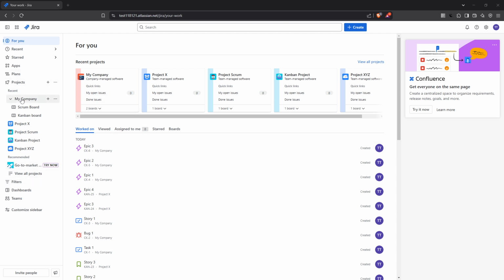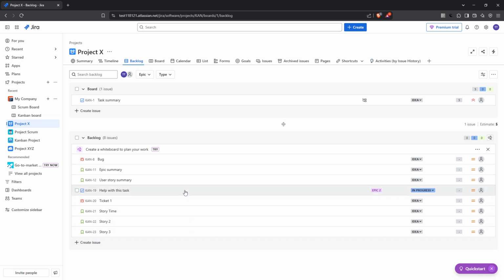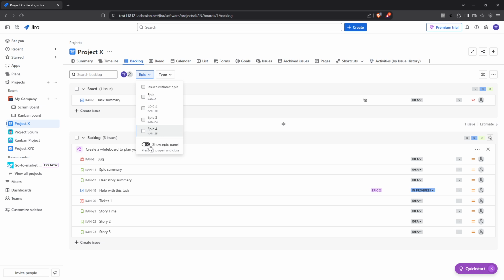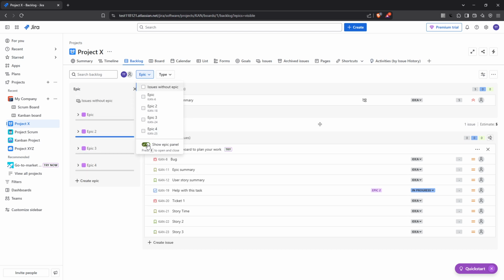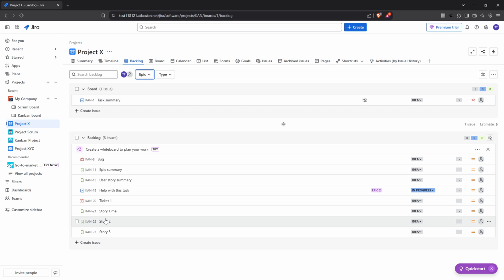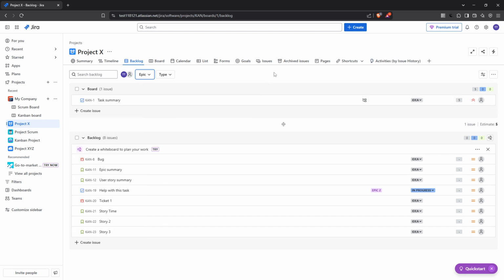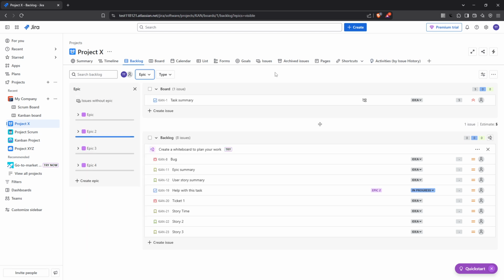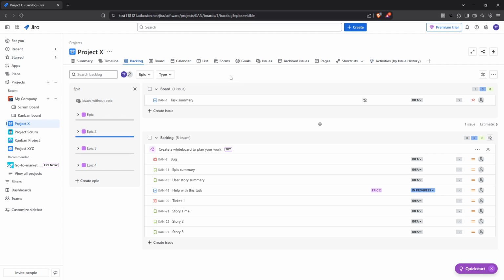How to View Epics in Kanban Board Not Showing in Jira [2025 Full Guide]